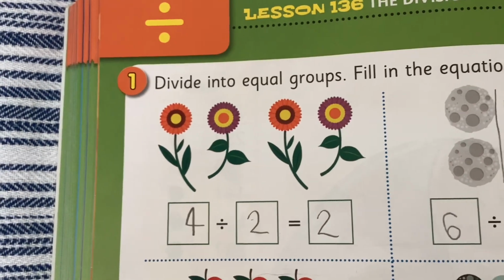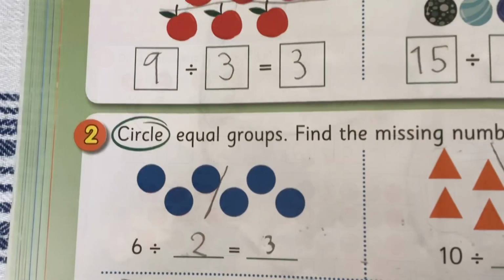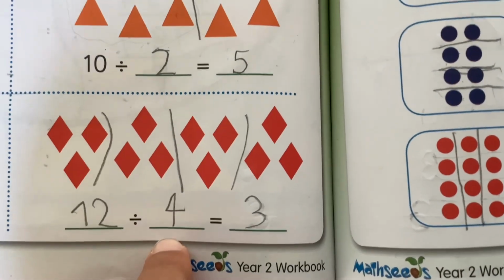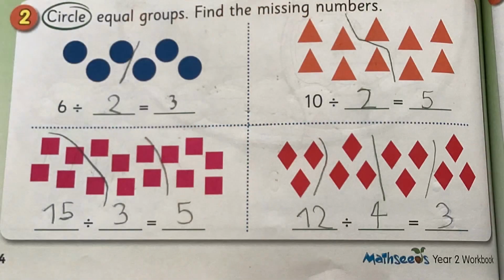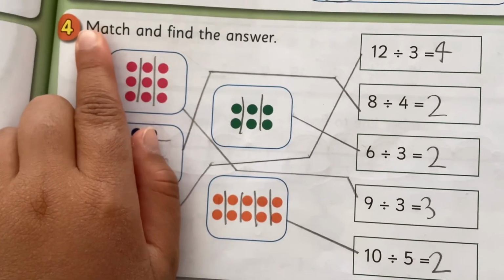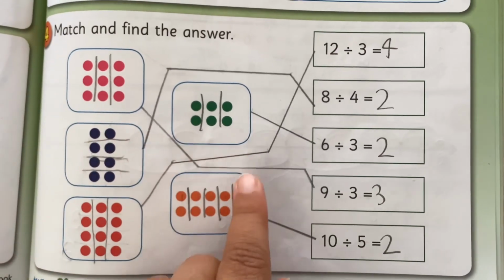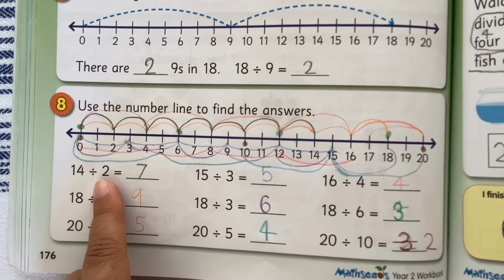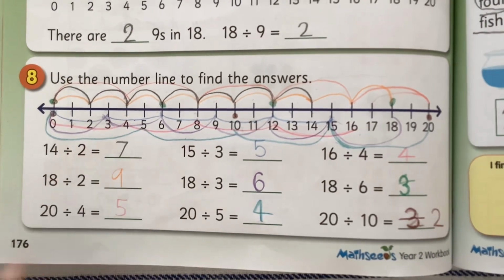Homeschool: School Diary 14/12/2022- Numeracy: Division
These are some of my school works during my school time.

Learning area:
- Numeracy: Math- Division